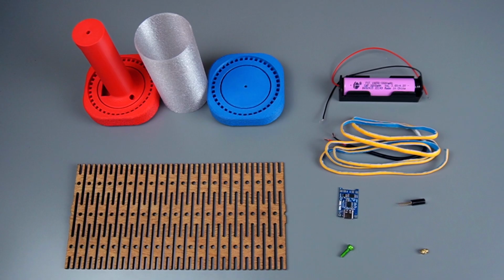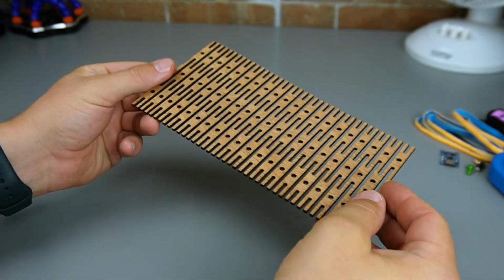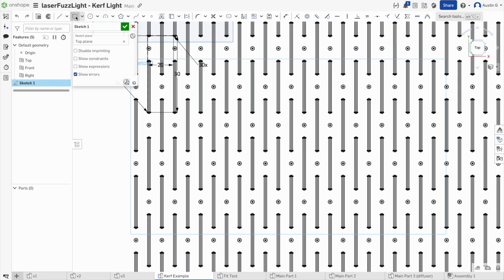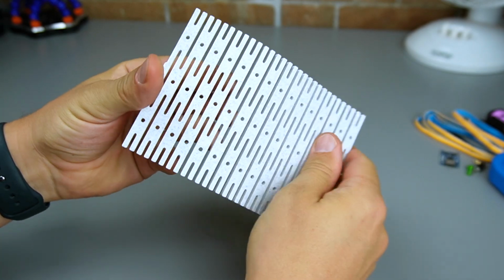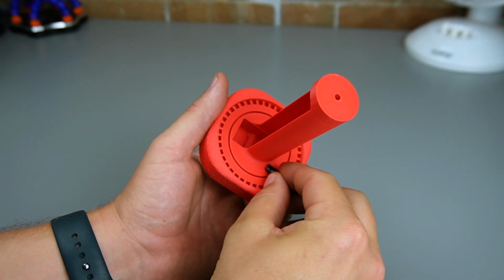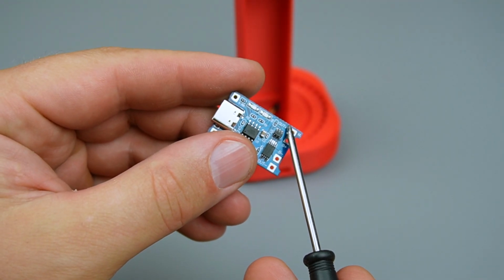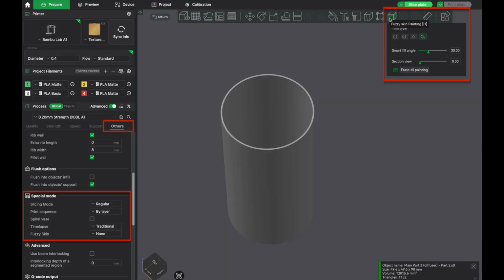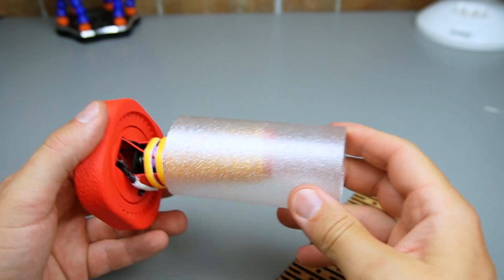How to make a 3D Printed “Kerf Lamp” - Full Tutorial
🎯 *Links & Resources:*

*Other Key Supplies - Aliexpress (or Amazon below)*
• Hot Glue Gun + Sticks
• Soldering Iron + Solder Wire
• Solder Heat Insert Tips
• 3mm Plywood Sheets
• M3 Heated Inserts
• M3 Bolts
• Tilt / Ball Switch
• 18650 Battery
• 18650 Case with Wires
• TP4056 Charging Module
• Hookup Wire
• 5V COB LED Strip (1m)

*Other Key Supplies - Amazon*
• 3mm Plywood Sheets
• M3 Heated Inserts
• M3 Bolts
• Tilt / Ball Switch
• 18650 Battery
• 18650 Case with Wires
• TP4056 Charging Module
• Hookup Wire
• 5V COB LED Strip (1m)

In this tutorial, we’ll build the Kerf Lamp — a flexible, kerf-bent lamp with 3D-printed end caps and a simple LED electronics setup. You’ll learn how to create kerf cuts for bending laser cut wood or 3D printed plastic, how to combine laser cutting with 3D printing in your build, and how to wire a ball-tilt switch that automatically controls the lamp. With 3 ON positions and 3 OFF positions, the lamp turns on or off simply by rotating it. Thanks to the charging module and 18650 battery inside, you will be able to recharge and enjoy this DIY product for hours and many cycles. This is a perfect hands-on project for beginners and experienced makers who want to explore hybrid fabrication, LEDs, and fun interactive design.

💡 This project teaches 3D printing, optional laser cutting, and beginner-friendly electronics — all while creating a beautiful, modern lamp.